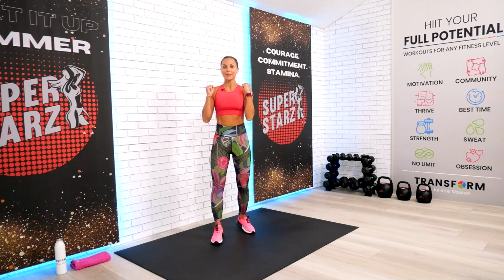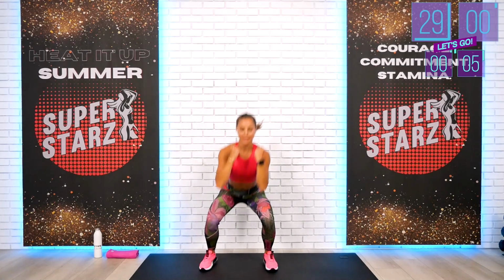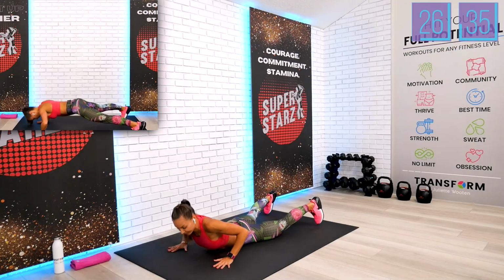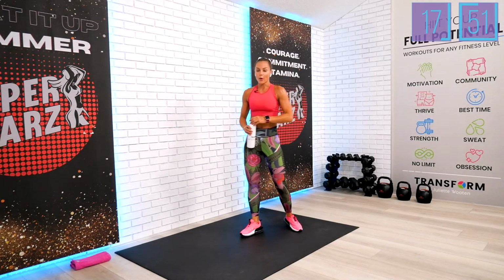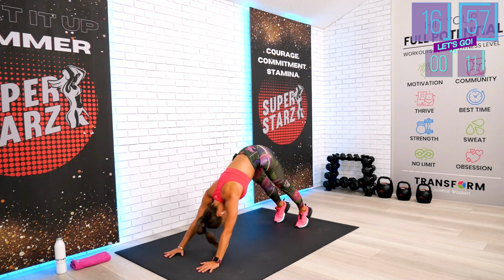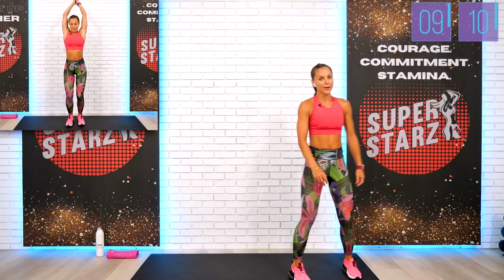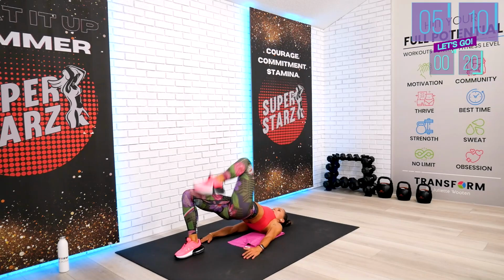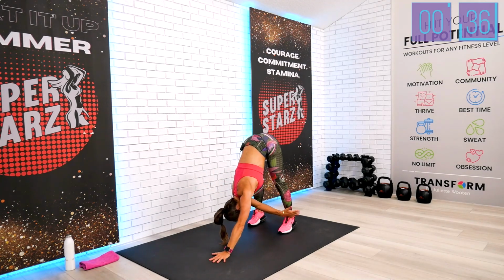Bodyweight TABATA HIIT WORKOUT to boost metabolism and burn fat | SUPER STARZ Day 85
Prepare for dripping sweat and a lot of fun! Just 30 minute but really high-calorie-burning workout 🔥 This no-equipment Tabata HIIT workout will promote faster weight loss and definitely amazing full body sculpting 🔥 Drink your water, take breaks if you need and let's crush it team!

Transform by Juliette Wooten and/or Juliette Wooten is not responsible or liable for any injury resulting from using the video content.